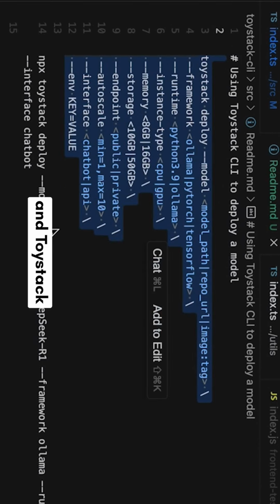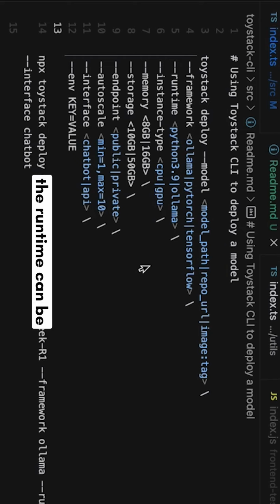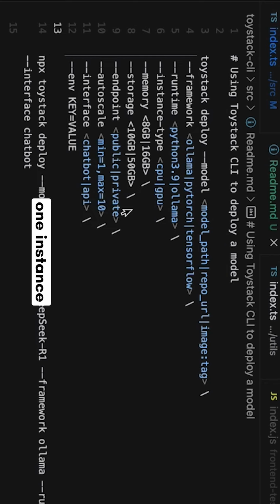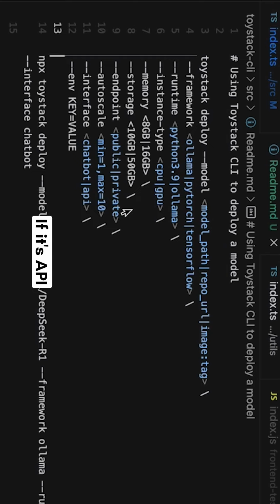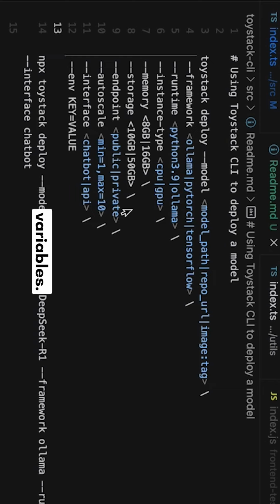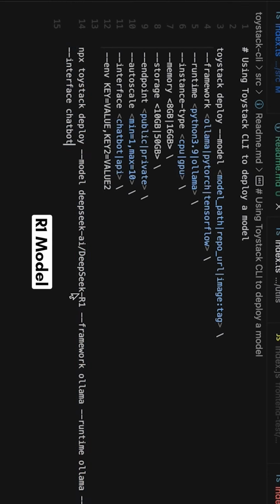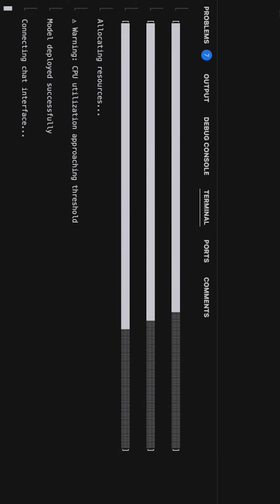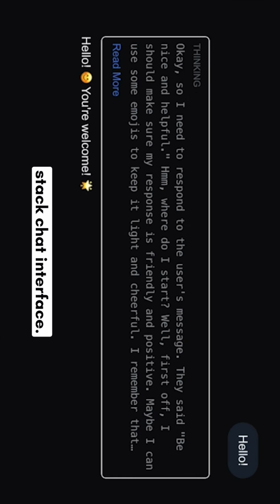Deploy AI Models with ToyStack CLI in One Command | deepseek R1 with ollama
Deploy AI models like DeepSeek R1 using ToyStack CLI with a single command!

No complex cloud configs, no GPU availability issues—ToyStack handles it all, from compute to networking, making AI infrastructure simple and fast.

In this video, we deploy the DeepSeek R1 model with Ollama, showing how to configure every detail with ToyStack CLI.

Command Used in This Demo:

npx toystack deploy --model deepseek-ai --framework ollama --runtime ollama --instance-type gpu --memory 16GB --storage 10GB --endpoint public --autoscale min=1,max=3 --interface chatbot

What You’ll Learn:
✅ Deploy DeepSeek R1 AI models using ToyStack CLI effortlessly.
✅ Framework support for PyTorch, TensorFlow, and Ollama.
✅ Set runtime, GPU/CPU instances, memory, and storage.
✅ Instant chatbot interface and API integration.